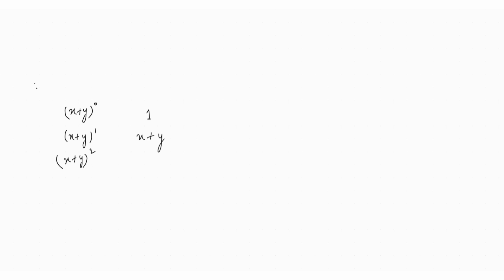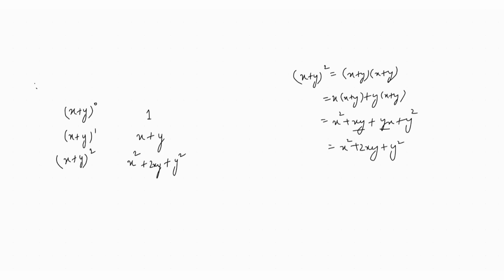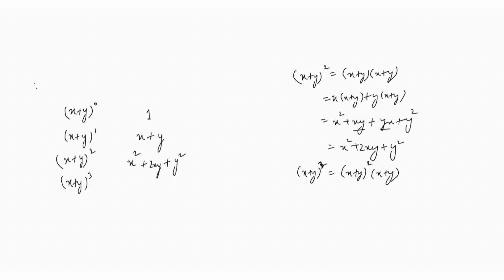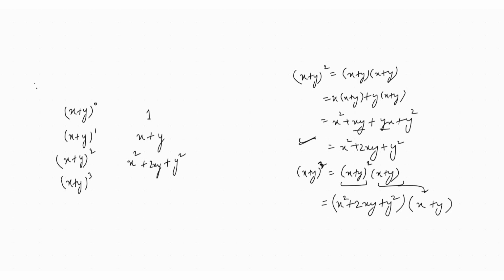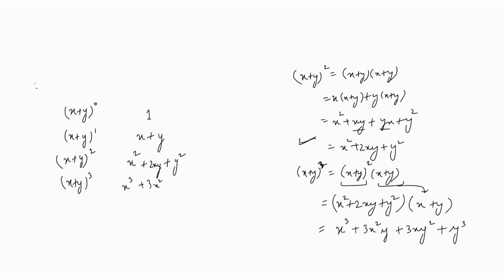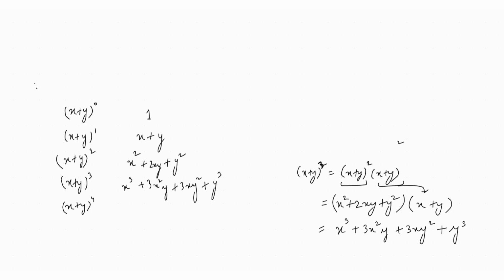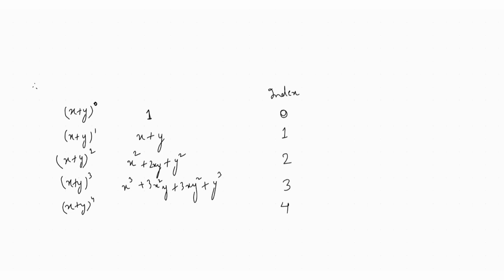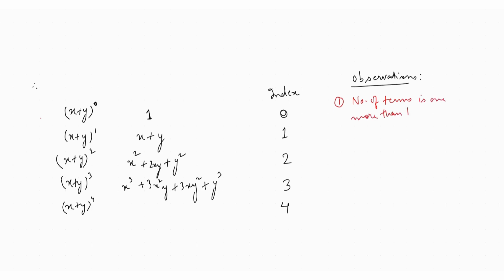IGCSE || Year 8 || Maths: Binomial Expression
In this lesson from Eclassopedia, we dive into an essential topic for IGCSE Year 8 Maths — Binomial Expressions. This video is designed to help you understand, break down, and master binomial expressions with clear explanations and practical examples. Perfect for students who are just starting with binomials or those who need a quick refresher!

Don’t miss out on our future IGCSE Maths tutorials and other subject lessons tailored to help you excel.